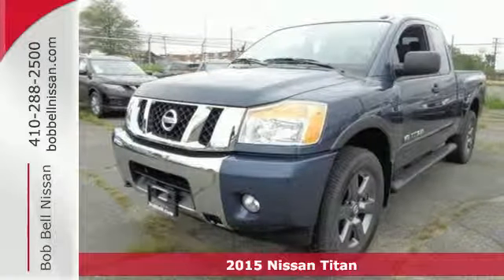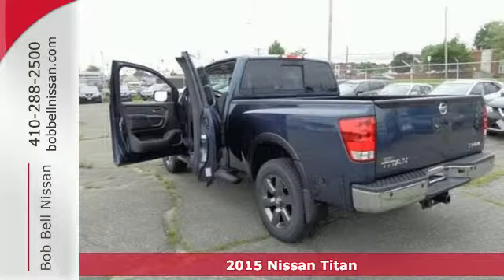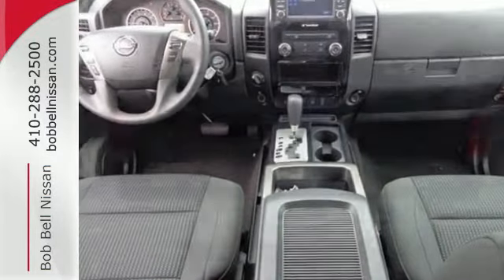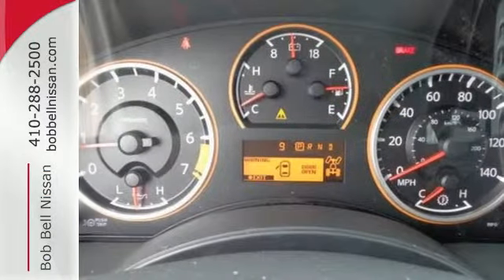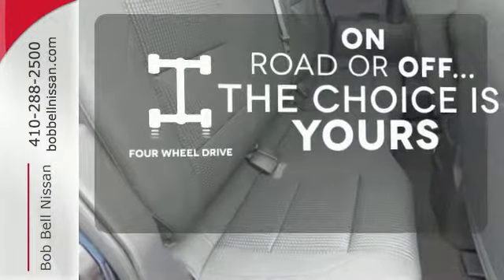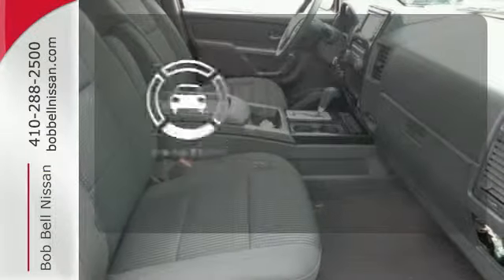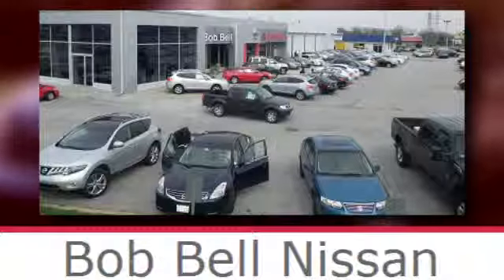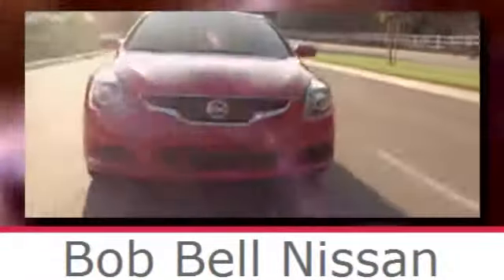2015 Nissan Titan Baltimore MD Dundalk, MD N80772 - SOLD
Year: 2015
Make: Nissan
Model: Titan
Trim: SV
Engine: 8 Cyl - 5.6 L
Transmission: Automatic
Color: Arctic Blue Metallic
Interior: G/CHARCOAL
Stock #: N80772
VIN: 1N6AA0CC2FN507837

7900 Eastern Ave.

Address:
7900 Eastern Ave